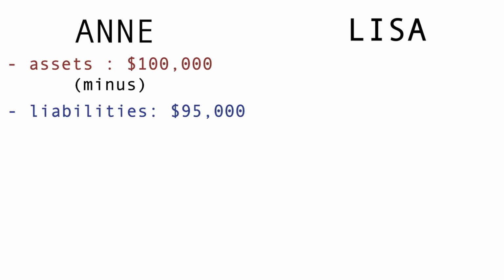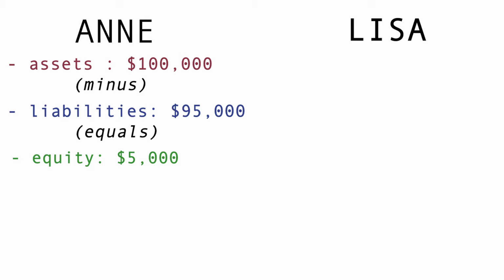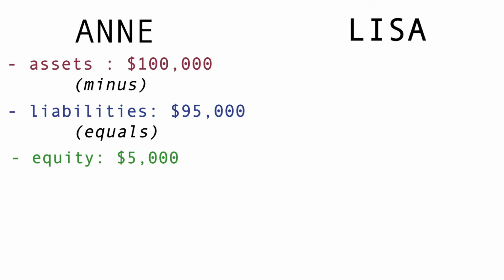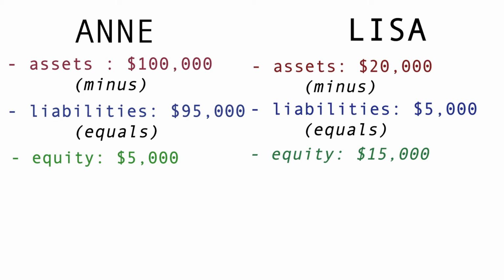The Financial Statements!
Hey y'all!

Today I'm talking about the financial statements. There's 4... or 5 (or 6) of them depending on who you ask, but for the purposes of financial accounting, we're only going to cover the income statement, the statement of retained earnings, and the balance sheet. I'll cover the statement of cash flows in another video down the road.

If you have any questions feel free to let me know!